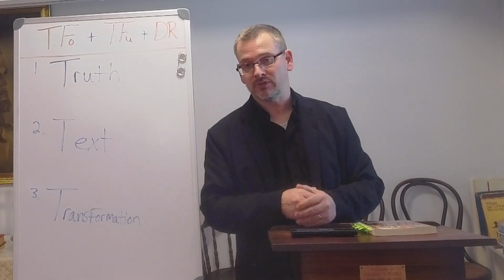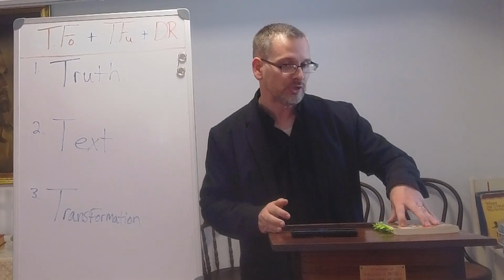Nile Sandeen "A Pattern For Preaching"